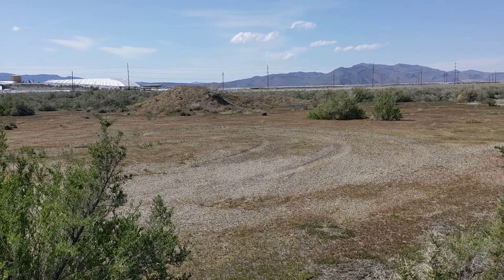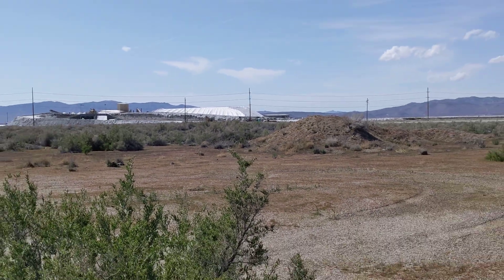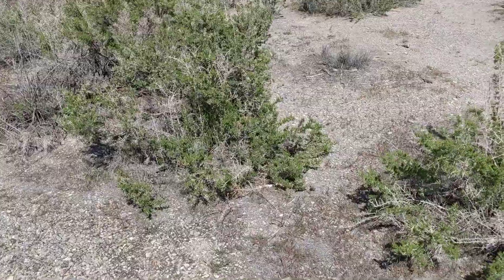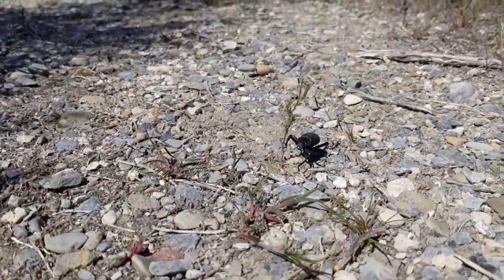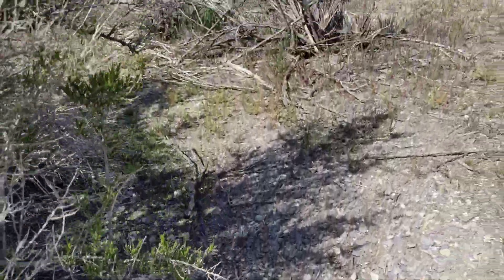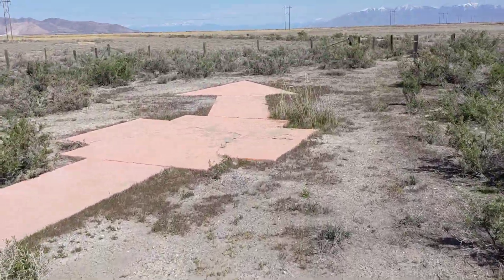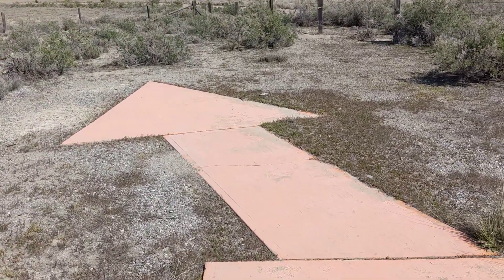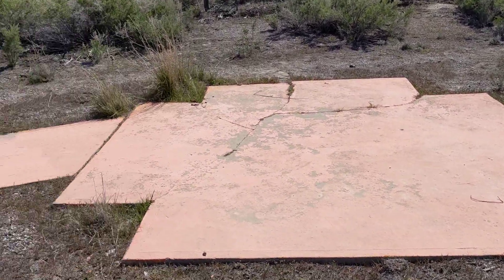Navigation Arrow - Poverty Point